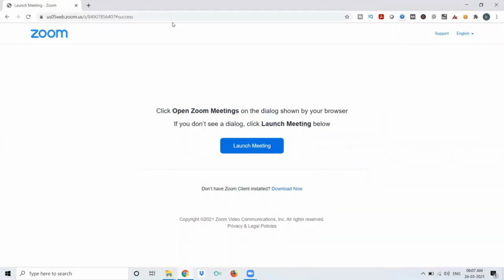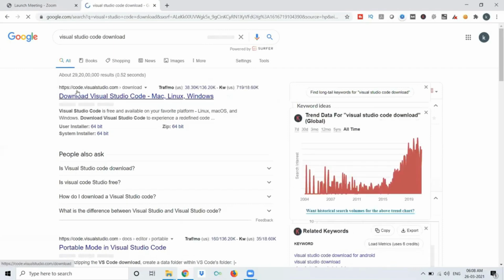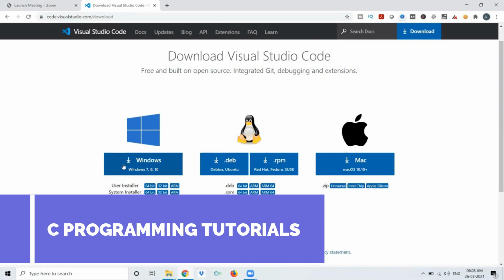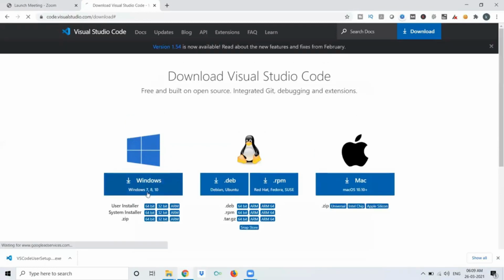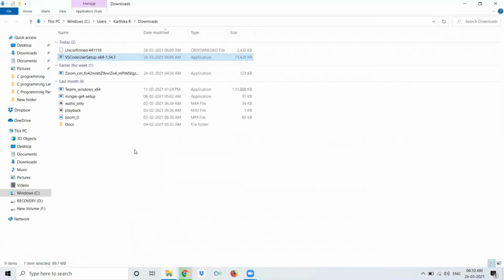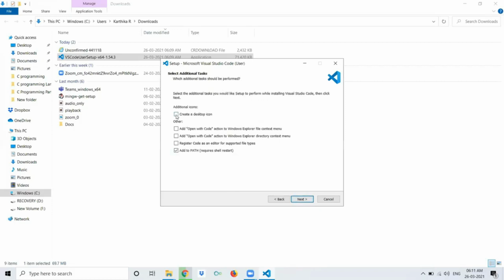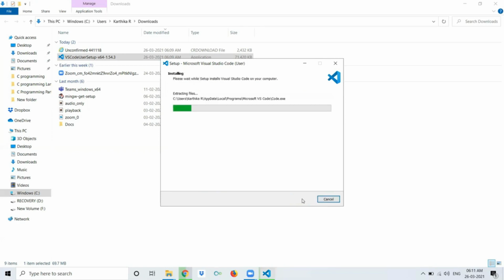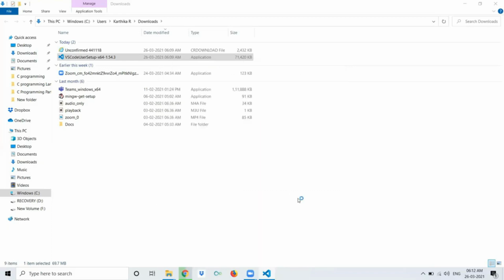How to Download and install visual studio code in windows